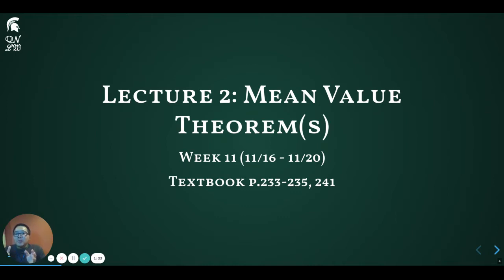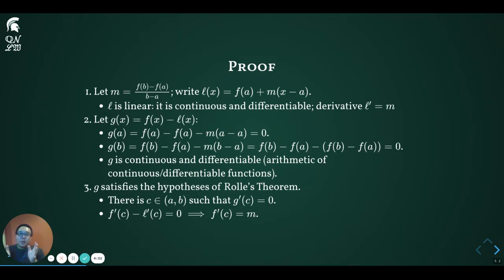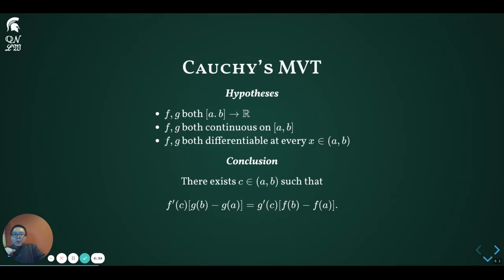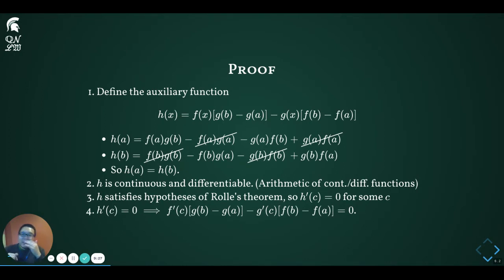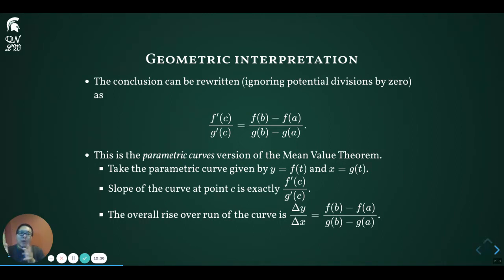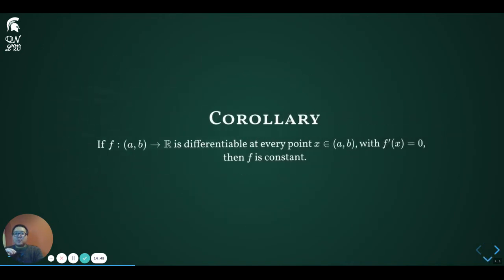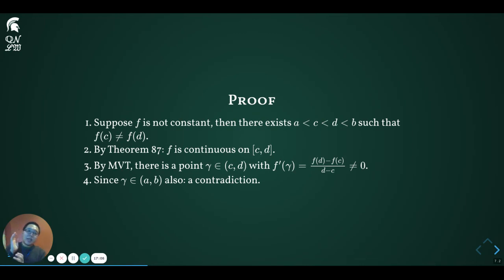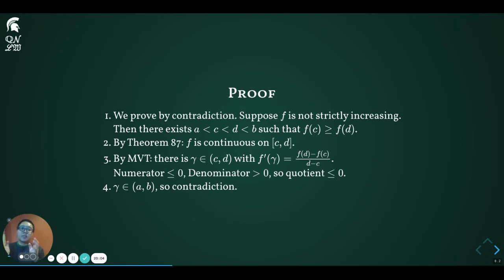Mean Value Theorems (MTH320 L11-2)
The standard (Lagrange's) and Cauchy's mean value theorems and some applications.